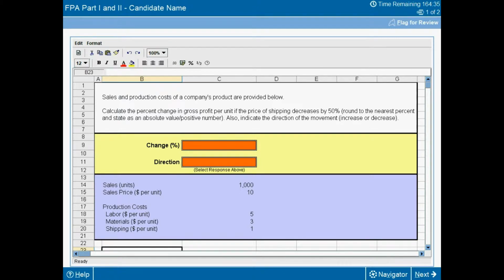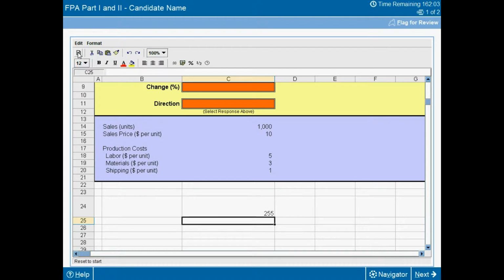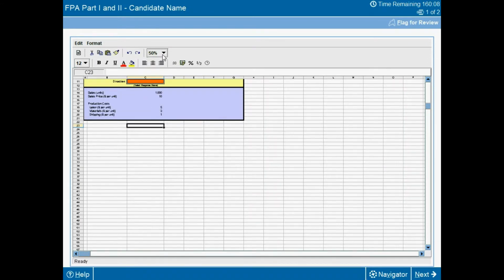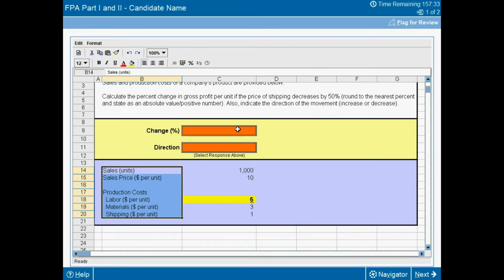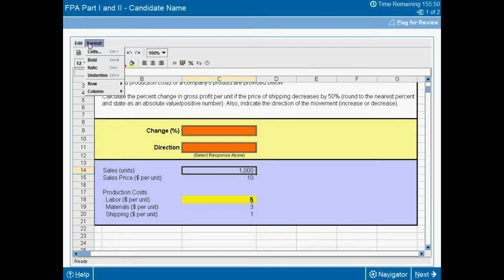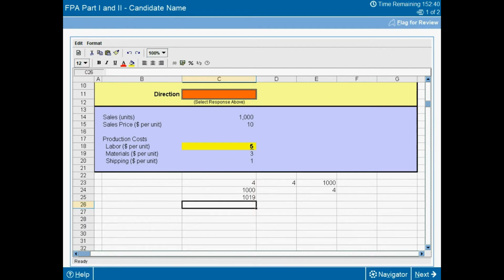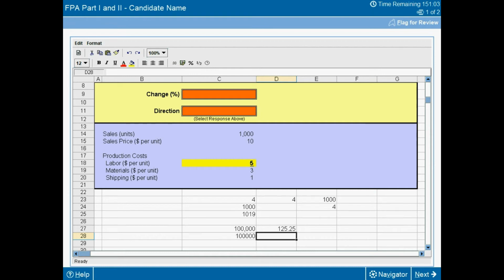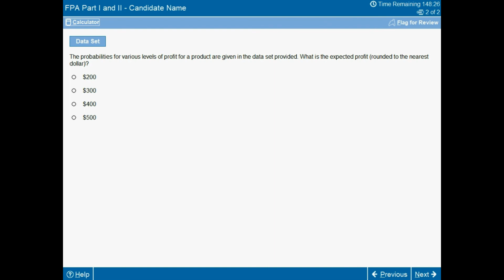AFP Tutorial 5 20190614